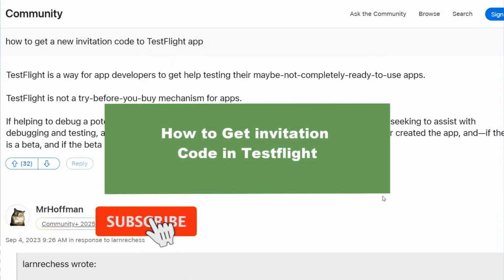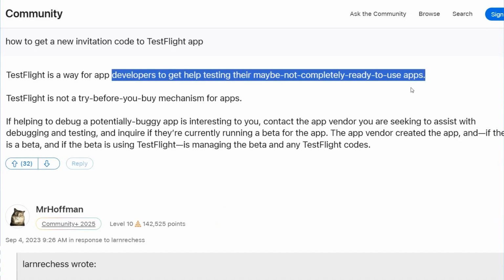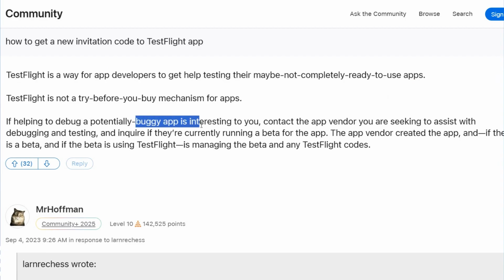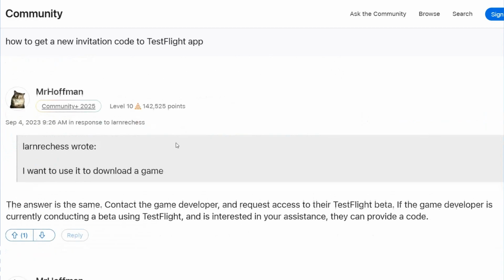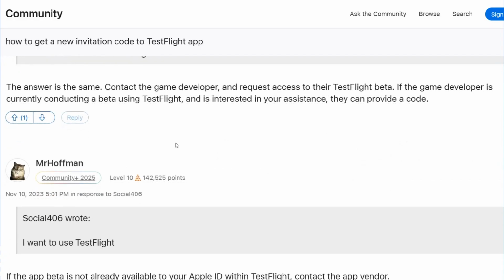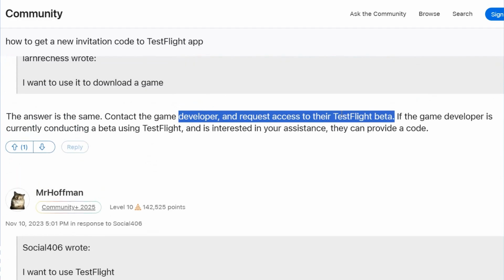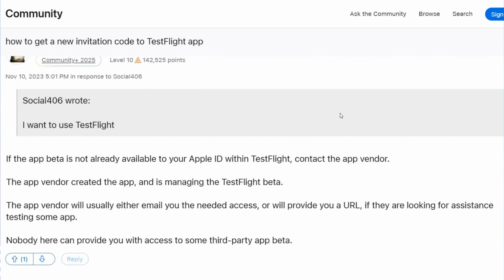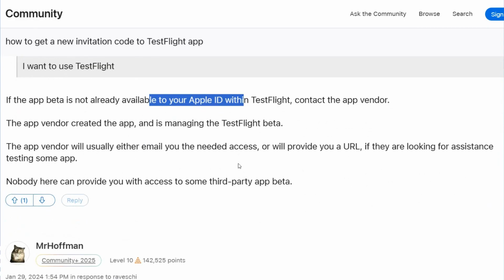How to Get invitation Code in Testflight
In this video, I'll show you Step-by-Step Guide: How to Get an Invitation Code in TestFlight. The method is very simple and clearly described in the video. Follow all of the steps & How to Find and Use a TestFlight Invitation Code (Full Tutorial).